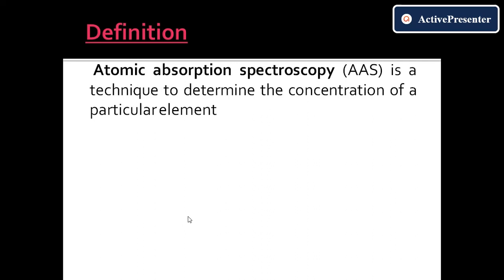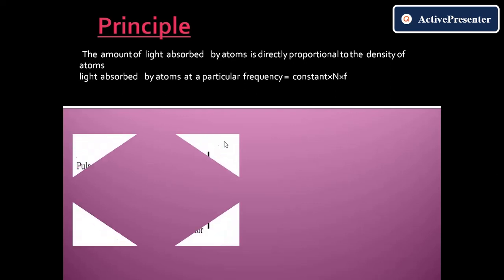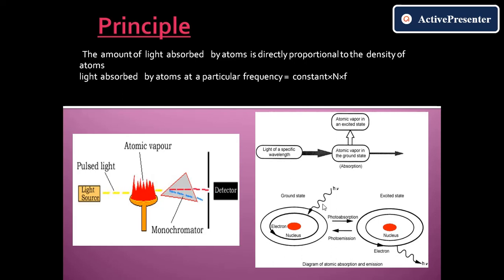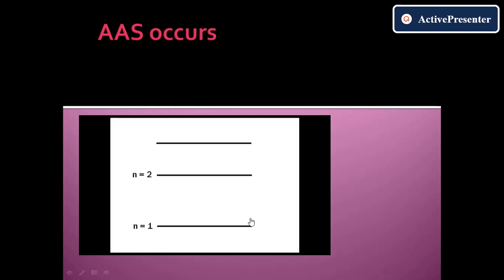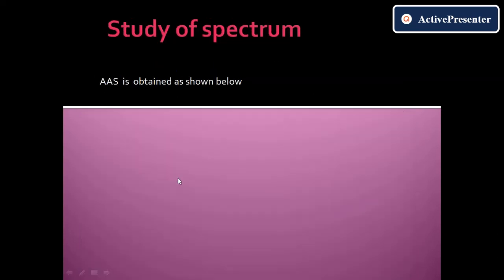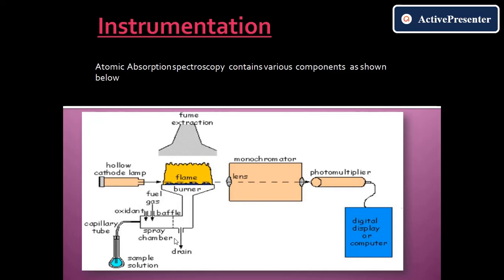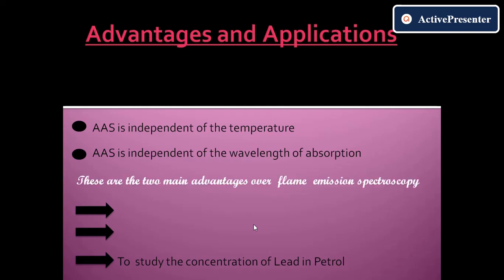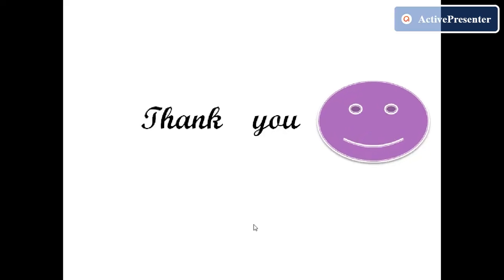What is Atomic Absorption spectroscopy?(AAs)spectroscopy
Principle, Instrumentation, Advantages and applications.